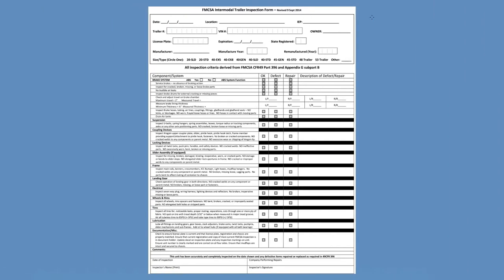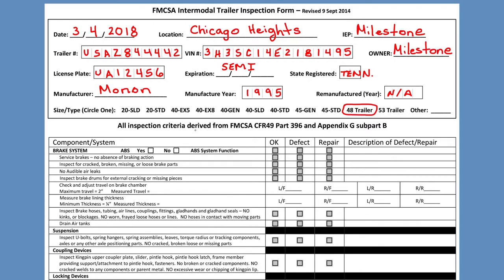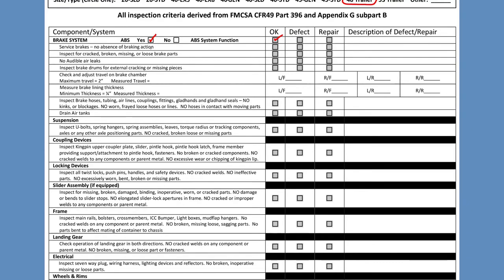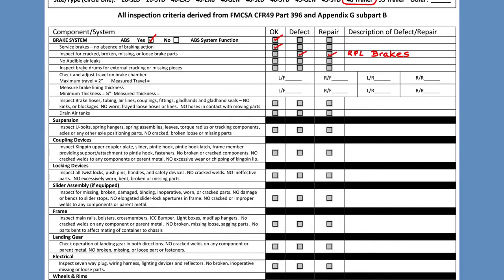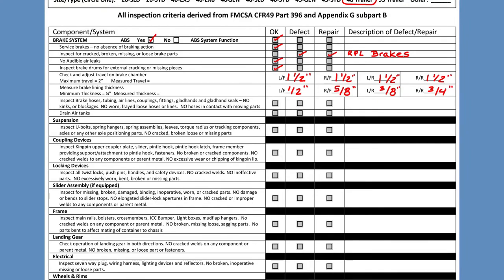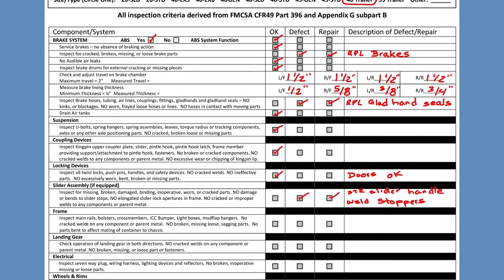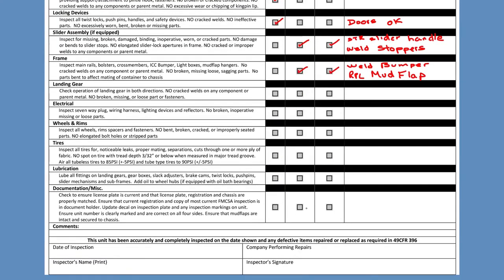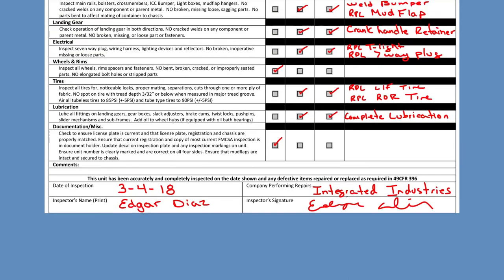How to Fill a FMCSA Inspection Form for a Trailer / Trailer - Chassis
In this video we will learn how to properly fill a FMCSA Inspection form for a Trailer and Chassis.